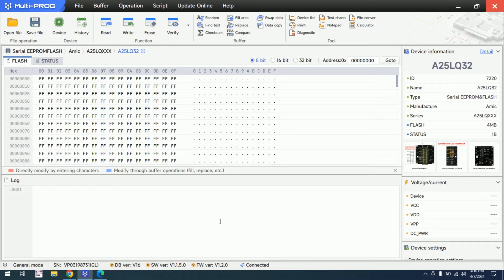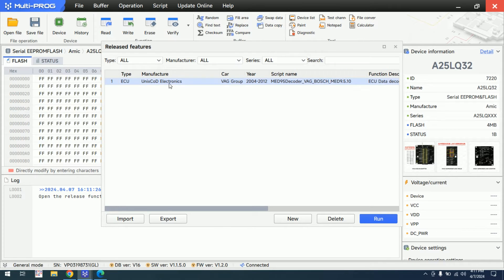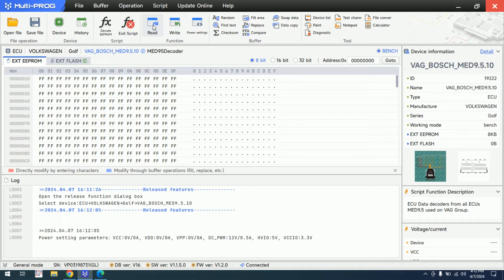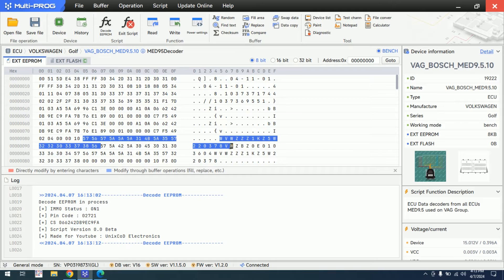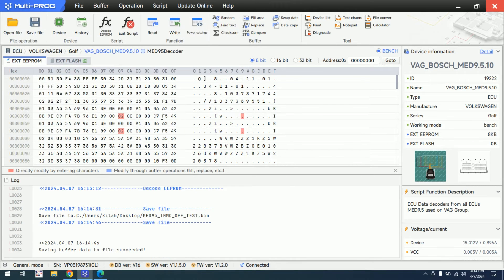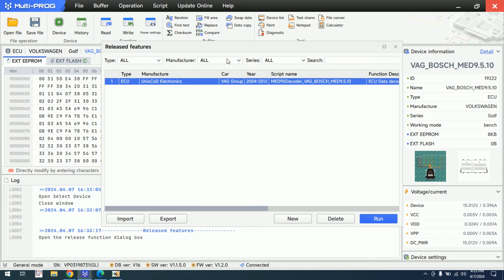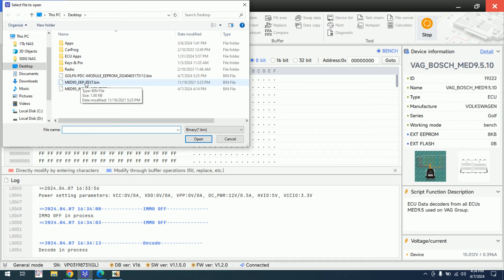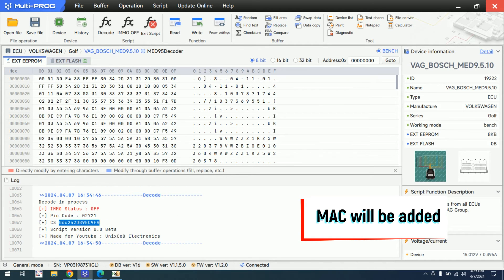Multi-Prog :: My first script and general hints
In this video i will show my first script made for Xhorse Multi-Prog Programmer.
Multi-Prog it is using Javascript language for scripts system.

Scripts can be compiled as free scripts or blocked to device specific serial number.

I will release the script for free when its ready, i will be included in description.